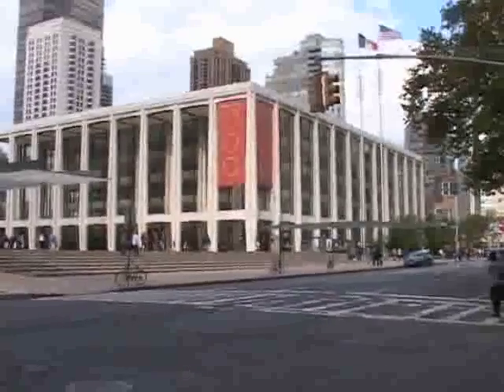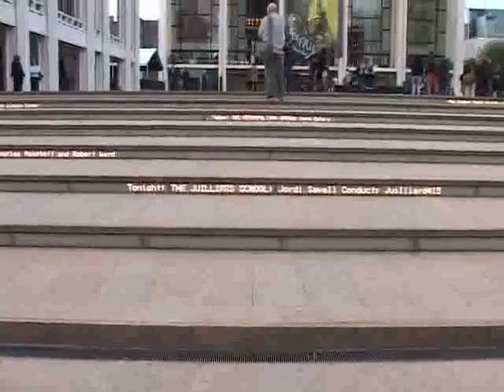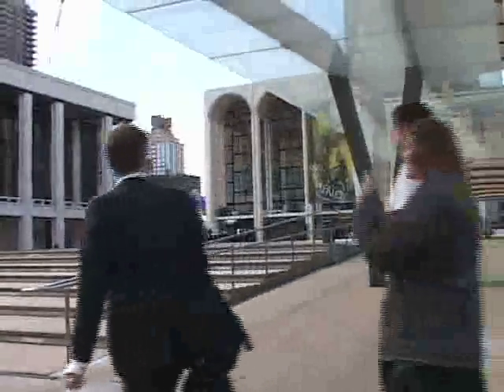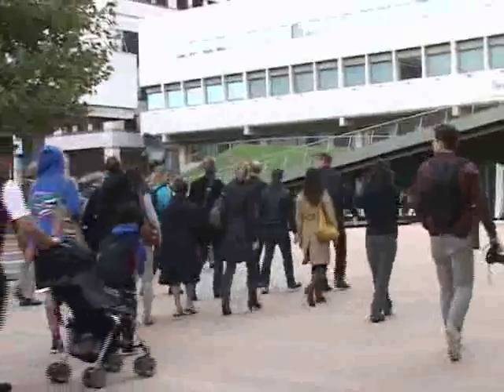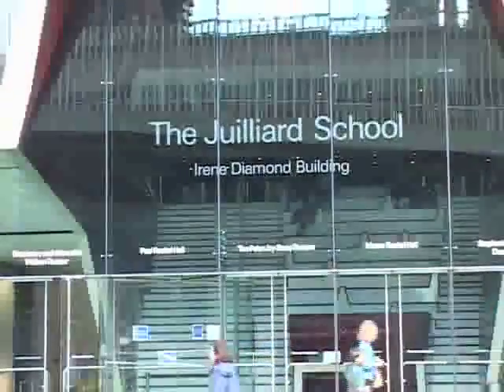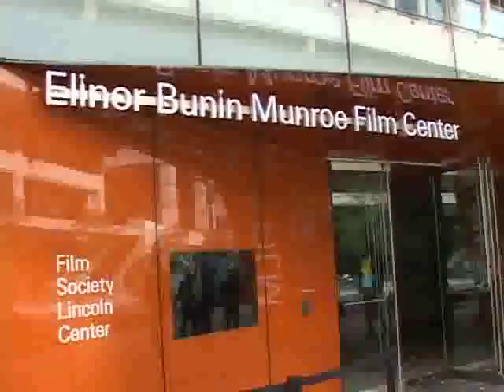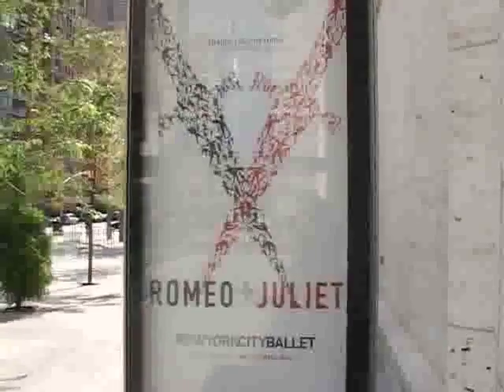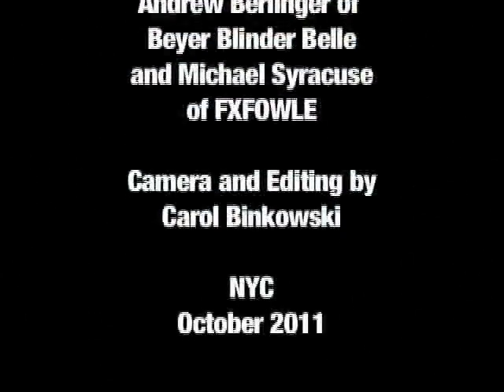OHNY 2011 Lincoln Center Redevelopment Tour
Here's a 5 minute look at the redevelopment of Lincoln Center given by 2 architects who worked on the project. The tour was given as part of the 2011 openhousenewyork event held annually each October in NYC.